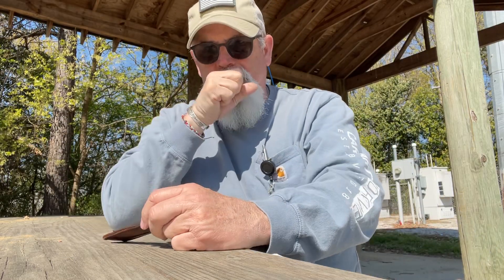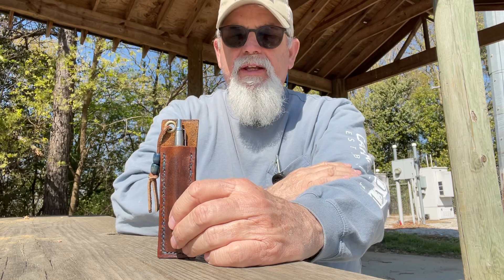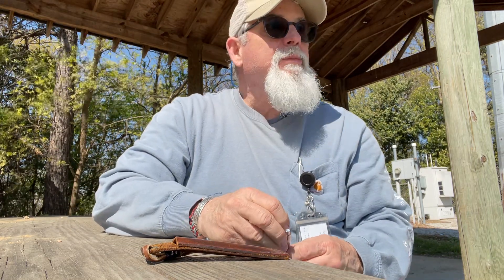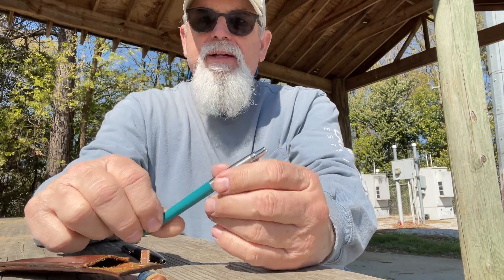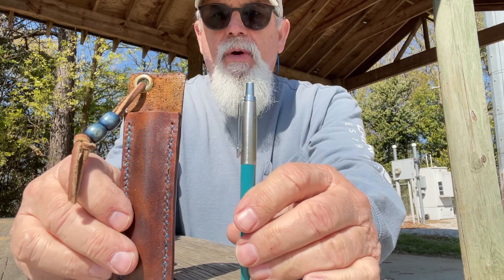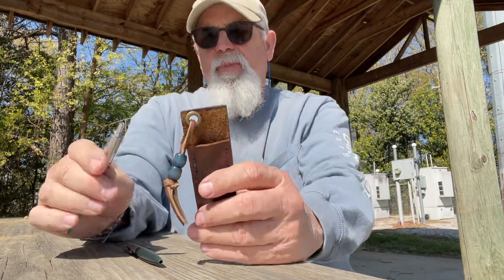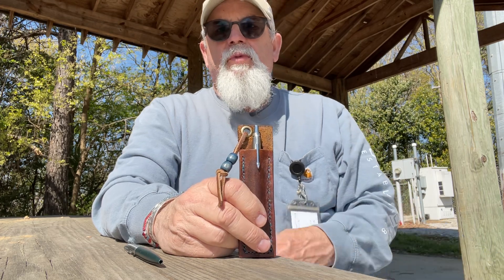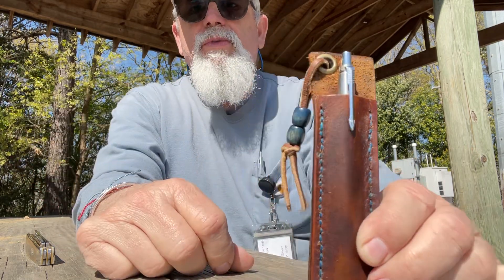JO Ventures Outdoors gift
JO gifted me a nice handmade leather pen sleeve and a USA Parker Jotter…Thanks Brother!